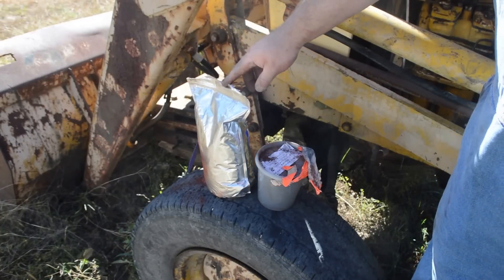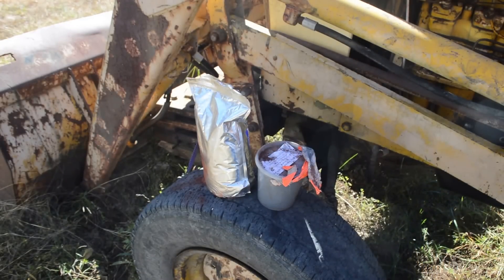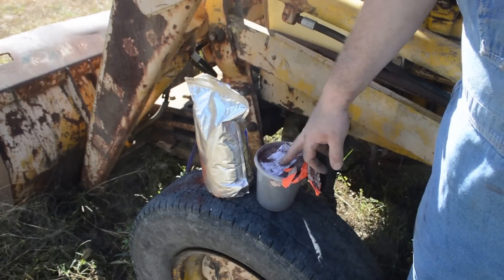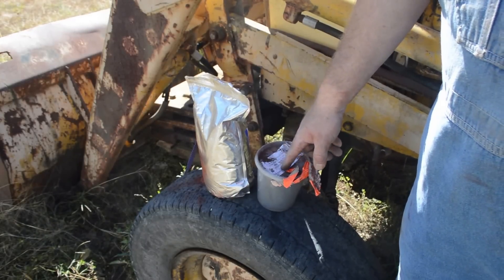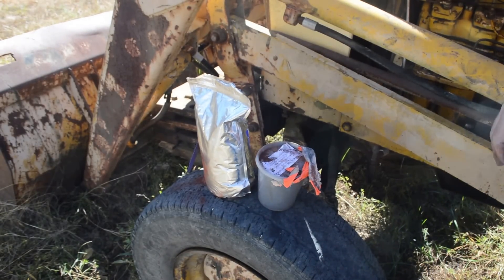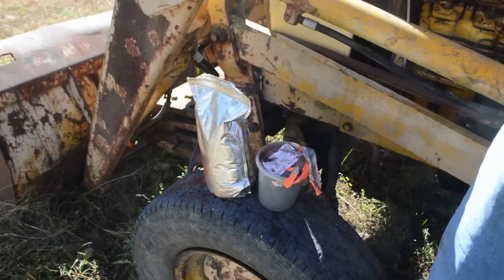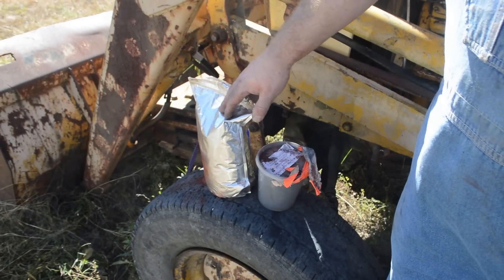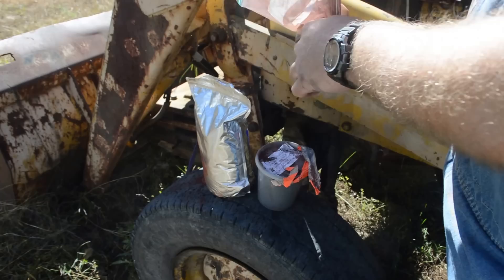Burning Stumps with Thermite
I wanted to burn a stump with some thermite - so I had to make some.
What is Thermite?

Thermite is a pyrotechnic composition consisting of metal powder and a metal oxide  Normally this is aluminum and iron oxide. Correctly used, it is not explosive, but the extremely high temperatures is dangerous.

Thermite is used for most often used for welding, metal cutting, science demonstrations, and disabling military equipment,
How to Make Thermite Using Red Iron Oxide

The thermite recipe is use is 3 parts iron oxide red to 1 part aluminum fuel. In my video I think I said 7 to 3, but that is because I got excited. I really should. have said 9-3

The finer the ingredient grind and the more well mixed it is will make a faster reaction that is easier to light.

Dump three ouces of the iron oxide (fine rust powder) and 1 ounce of powdered aluminum into a plastic tub, and put the top on. (I used a ziplock bag in the field.)

Shake them until the color is consistent throughout.
Lighting the mix:

Most people use sparklers or magnesium ribbon, I have seen blow torches used.  I don't like these as when you hold a sparkler or torch to the mix, it can splatter as it ignites - which can cause serious injury.

I prefer using potassium permanginate and glycerin.  It reliably ignites the mix, and gives time to get a safe distance.

WARNING: You cannot extinguish a thermite fire with water. Do not attempt to put the fire out with water, or you may have a violent, steam explosion, which can throw molten slag as well. Likewise, do not use any wet materials to attempt to extinguish the fire.